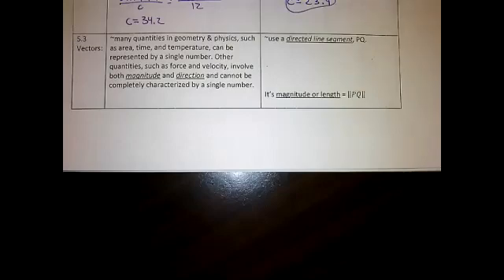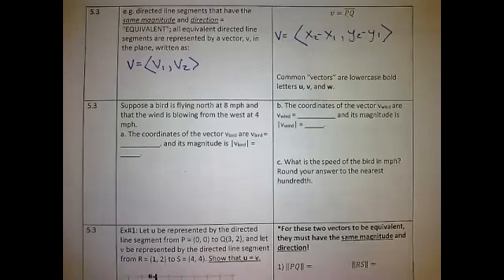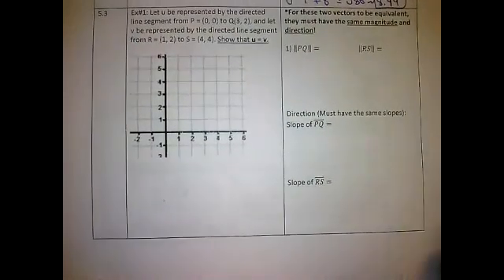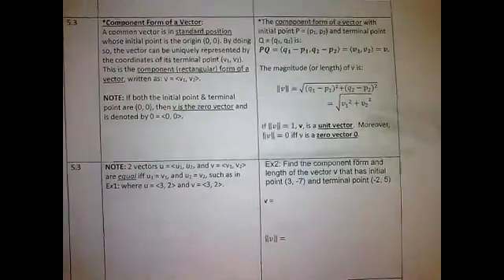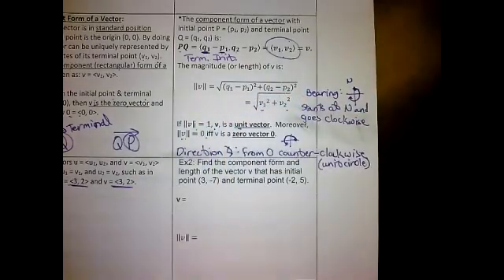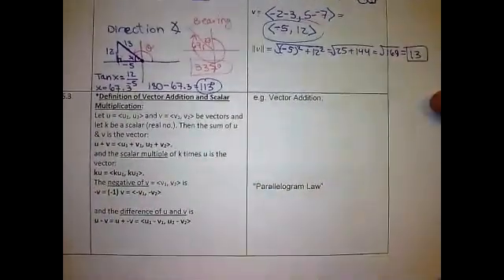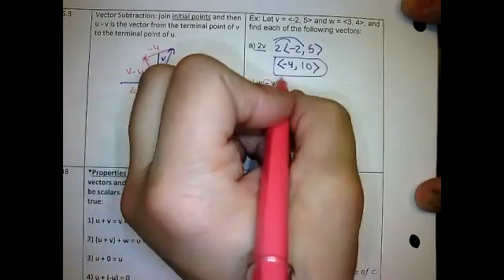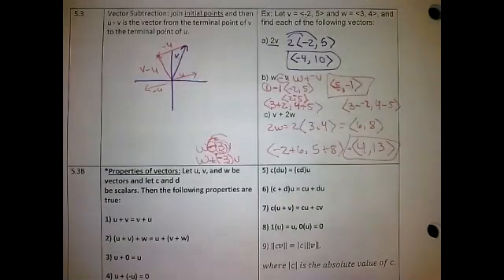precalc S2 APEX 5.3A notes